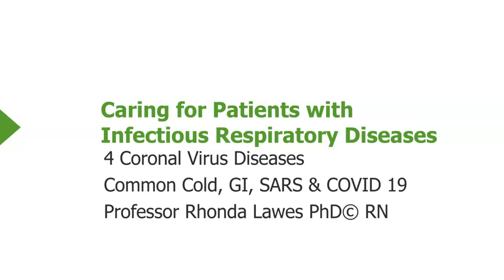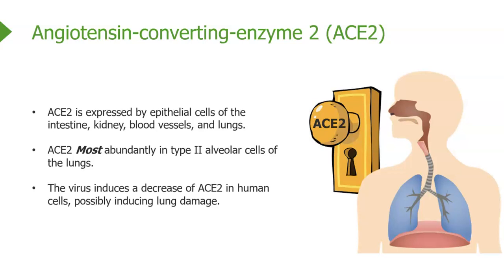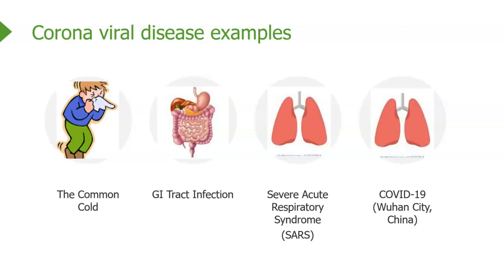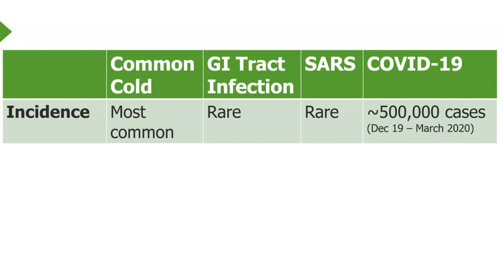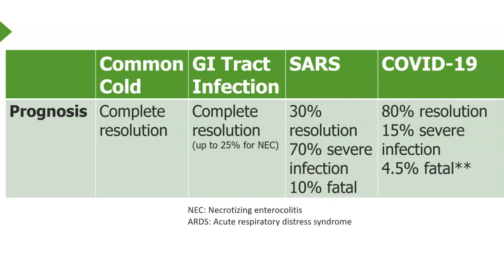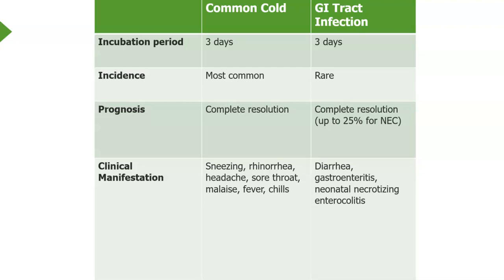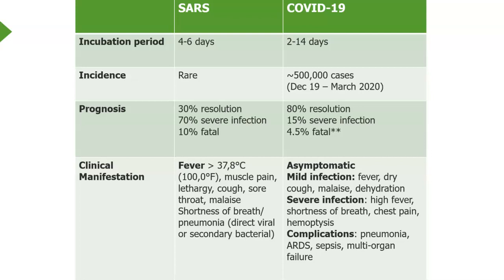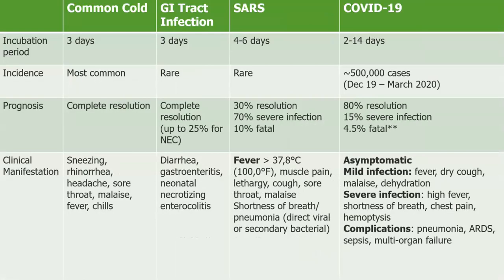Coronavirus and Common Cold GI, SARS, and COVID19 with Prof Lawes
Have you wondered how Coronavirus symptoms and presentation is the same or different in the Common Cold, a GI Infection, SARS and COVID 19?
Check out this video to see how each of these differ in the incubation period, prognosis, incidence, and the clinical manifestations.